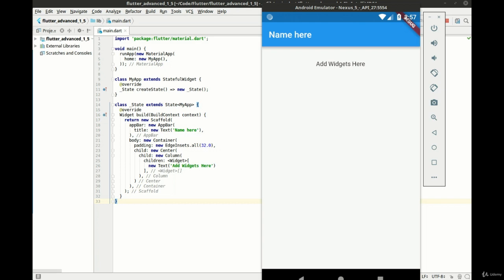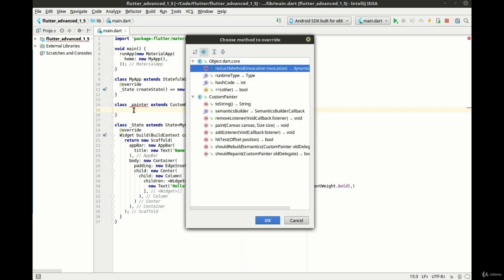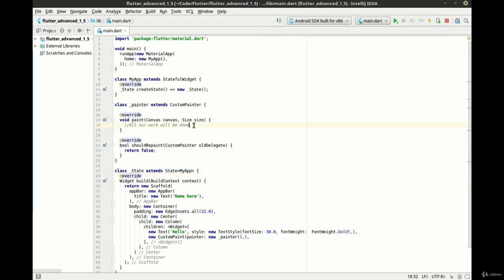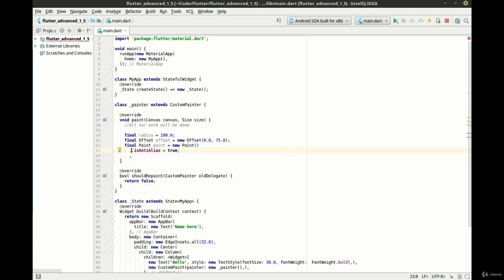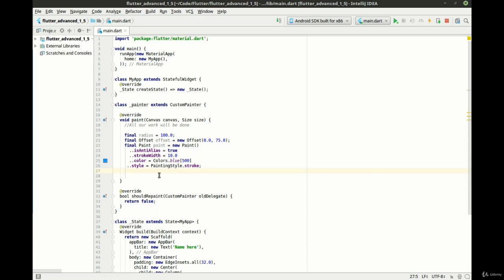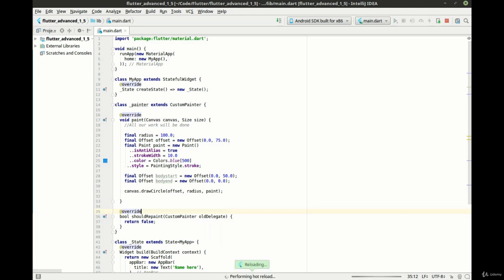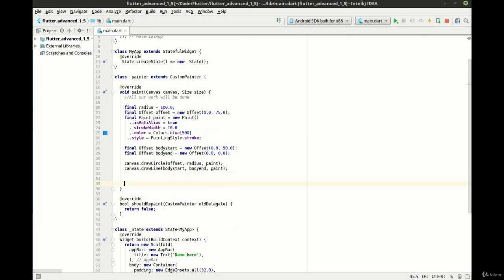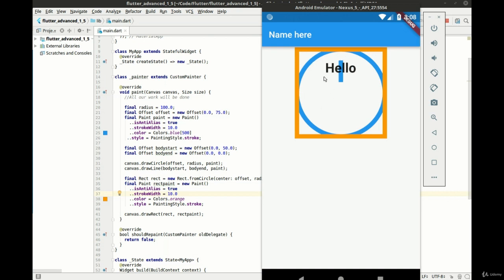6 Custom Painter